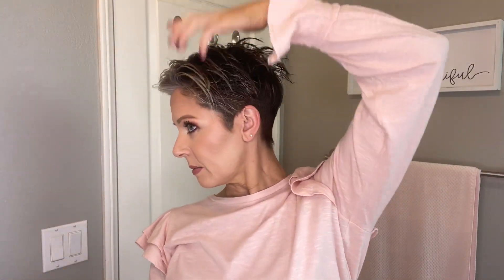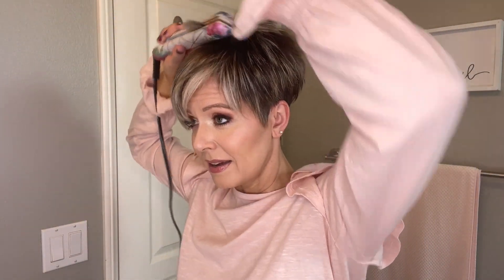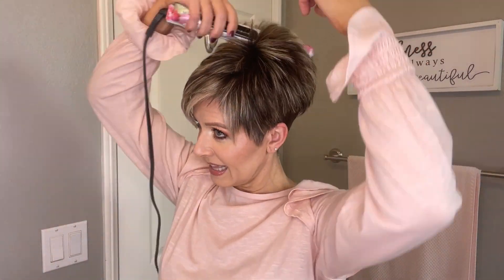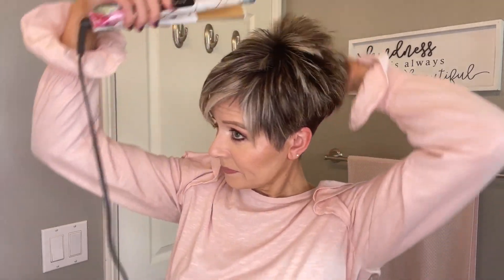One EASY Way to Change Up Your Styling ~ Requested Hair Tutorial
By making one small change, you can easily alter the way your short hair looks. Many of you noticed this change in my recent videos and requested this tutorial. Now, it may look slightly different because it's had an extra week to grow, but I tried to get it as close as possible😍

🌸What I'm Wearing:
Top: a.n.a. from JC Penney's ~ *
Eye Makeup:  Tutorial Coming Soon on Correcting Uneven Eyes
+ Wayne Goss "Hibiscus" Gloss ~ *
Earrings: Lauren Conrad from Kohl's ~ *